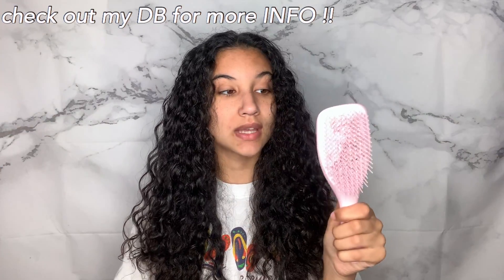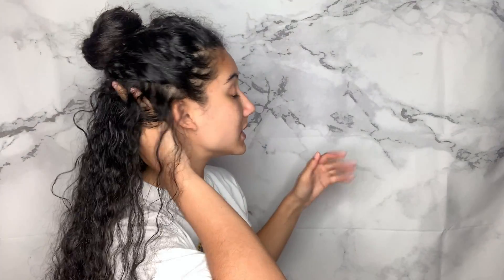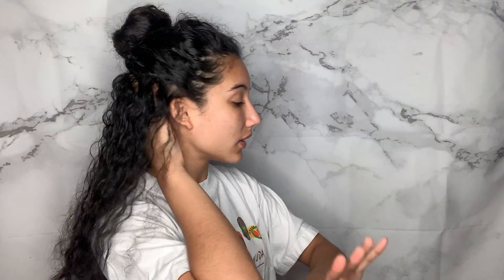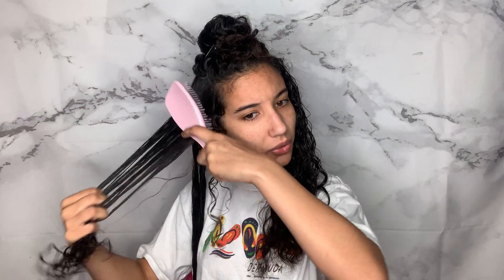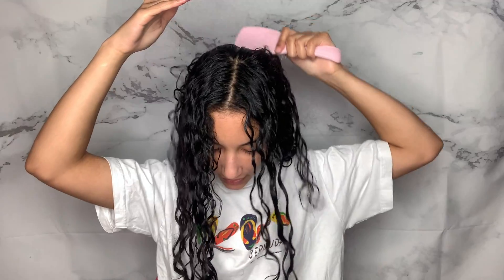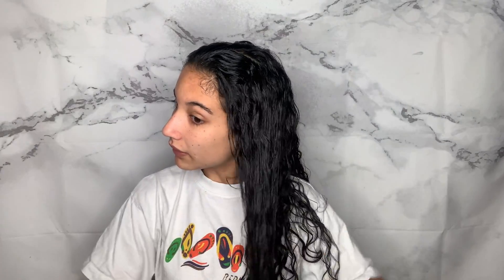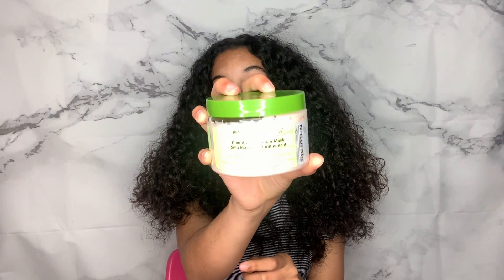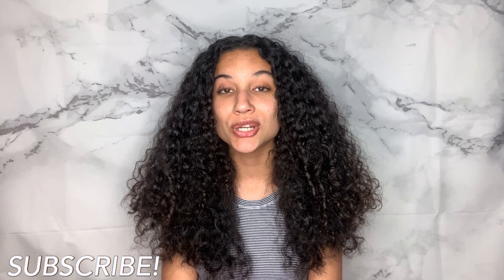My DEEP CONDITIONING Routine !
Hi everyone :) In todays video I am showing you guys my deep conditioning routine! It is crucial to deep condition one a week because our natural hair is in constant need of moisture. Below are some of my favorite deep conditioners.

》fav deep conditioners
- Camille Rose Algae Renew Deep Conditioner
- Biocare Labs Curls&Naturals Conditioning Hair Mask
- Shea Moisture Manuka&Honey Deep Conditioner
- TGIN Curls N Roses Hair Mask
- CURLS Blueberry Reparative Hair Mask

✰ products used ✰
KIN Essentials HG Hair Oil
Tangle Tezzer Ultimate Detangler
Camille Rose Agae Renew Deep Conditioner